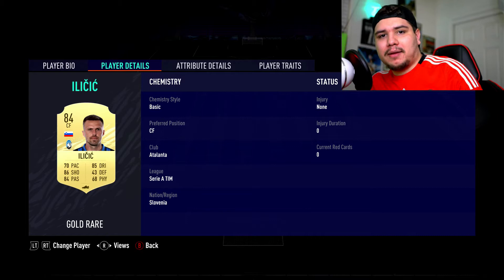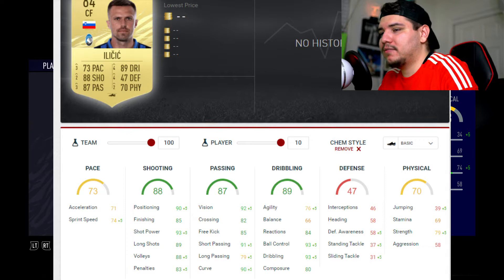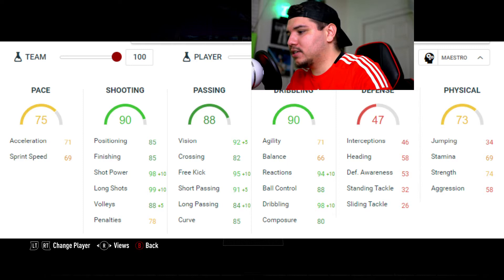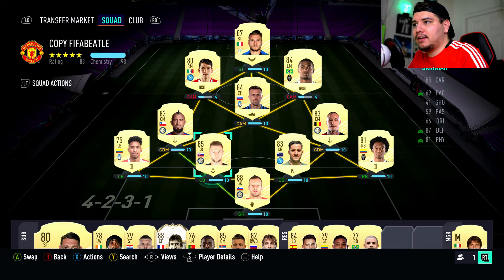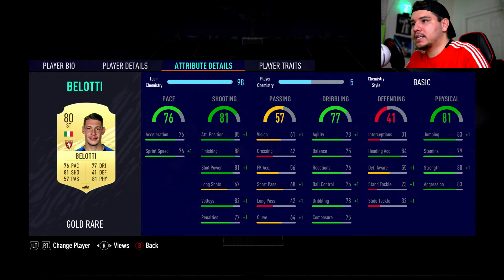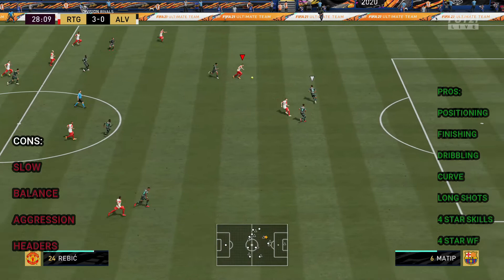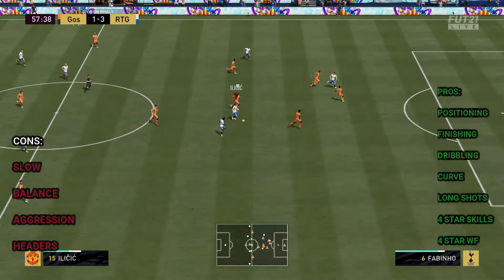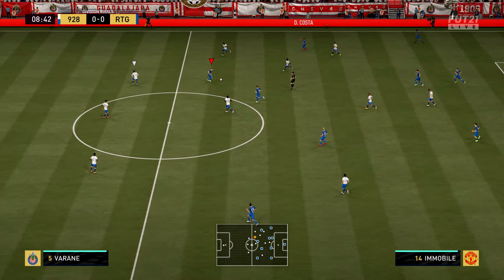FIFA 21 CHEAP OP PLAYERS |ILICIC REVIEW D2 TESTED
SOME CHEAP OP PLAYER REVIEWS WILL COMING OUT!